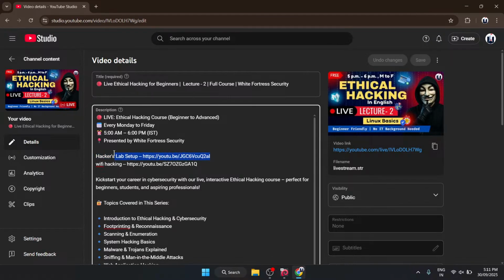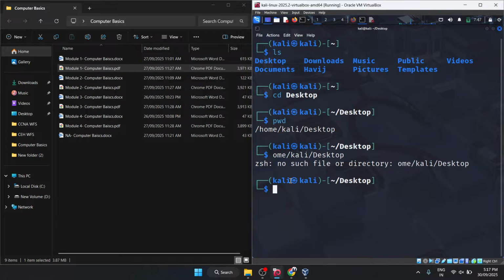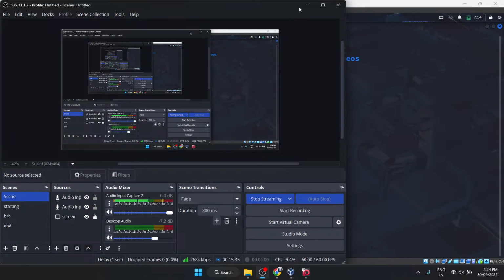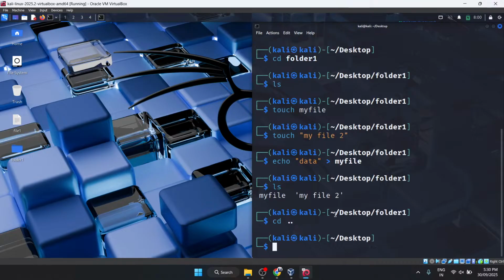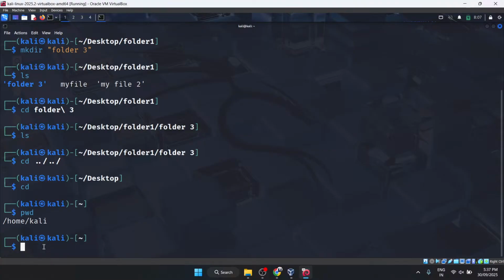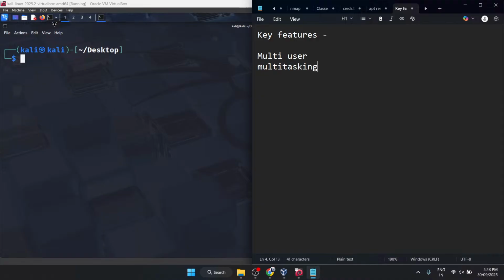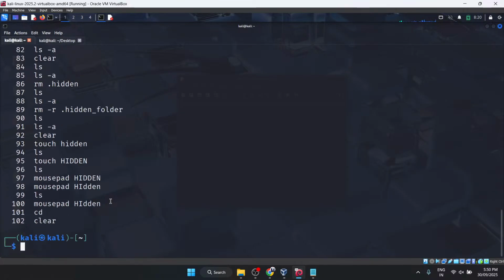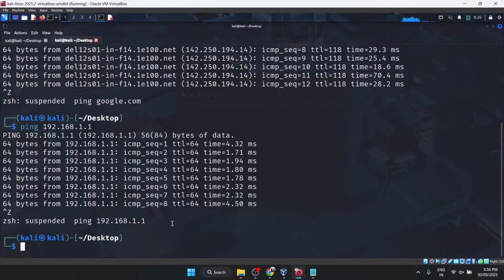🔴 Live Ethical Hacking for Beginners | Lecture - 2 | Full Course | White Fortress Security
⏰ 5:00 PM – 6:00 PM (IST)

🔐 Topics Covered in This Series:

🔹 Footprinting & Reconnaissance
🔹 Scanning & Enumeration

Includes:
🔹Live Classes
🔹Recorded Videos
🔹Notes
🔹Certification

🔗 Recommended Resources

🎵 Music Credit